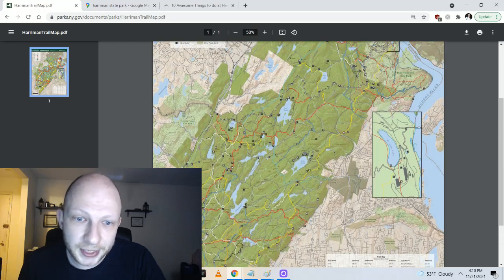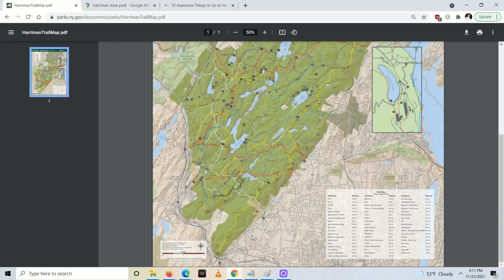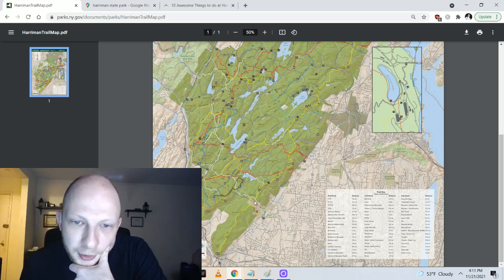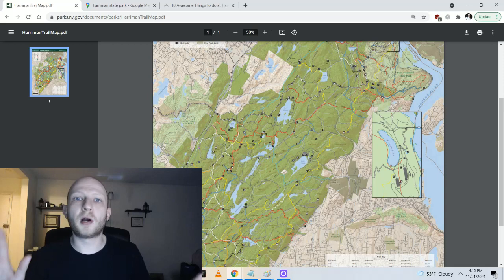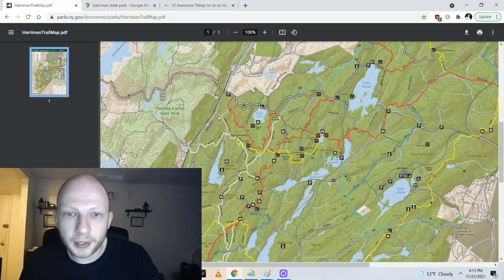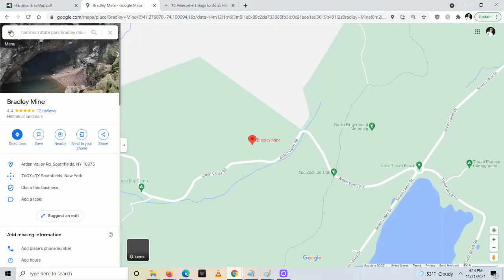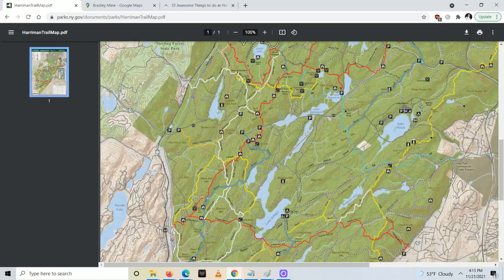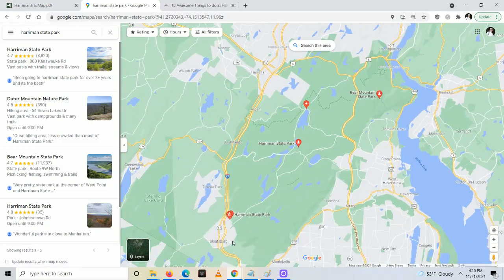Everything You Need to Know About Harriman State Park NY (Before You Go)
My outdoor gear list